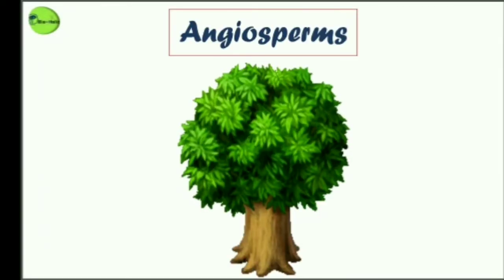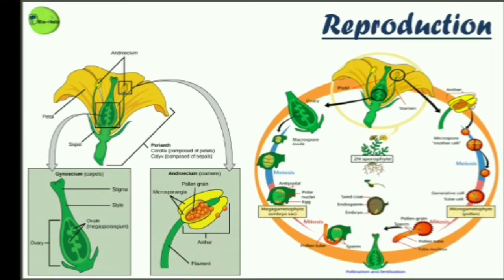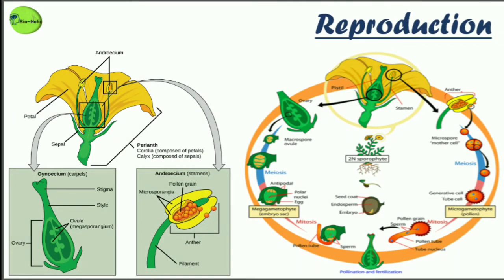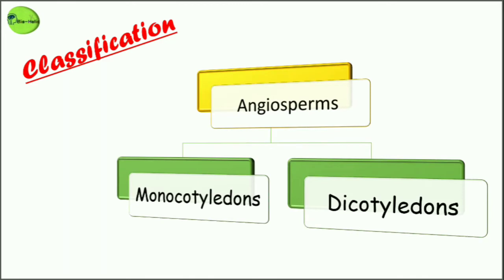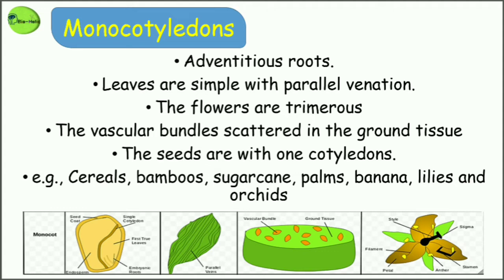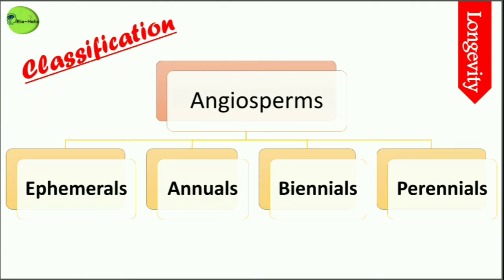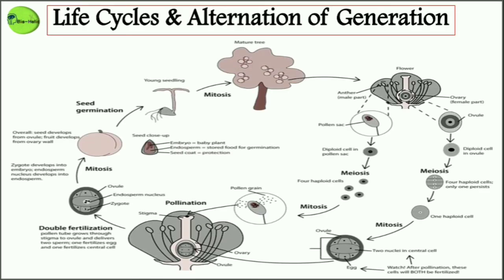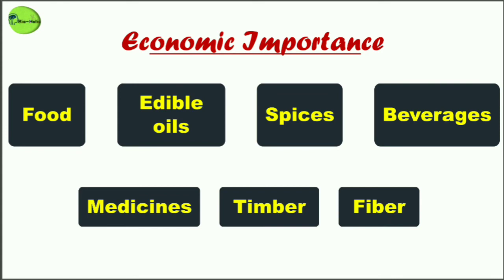Angiosperms || Plant Kingdom ( Part-6) || by Ankita Biswas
Today's video is all about the New chapter of class 11.

In this particular video the Angiosperm is discussed here.

This video is the 6th PART of this chapter.

We'll meet you on the next